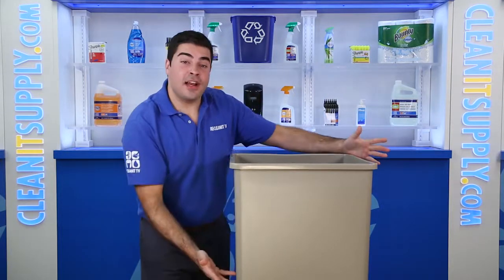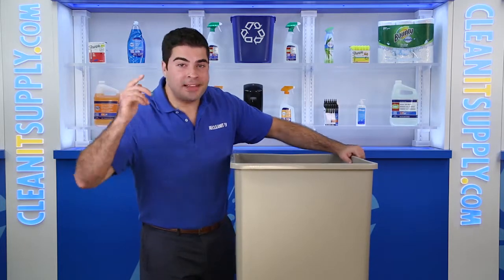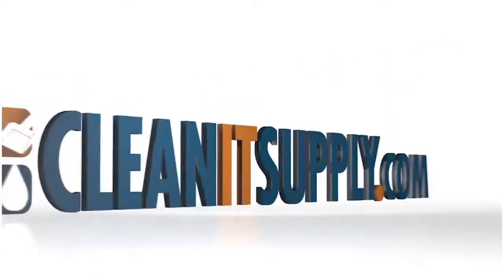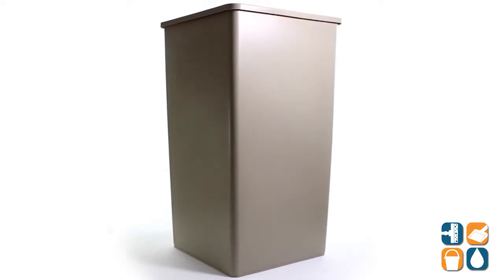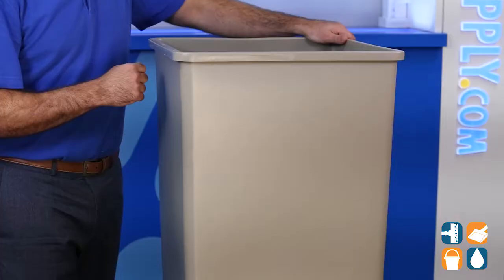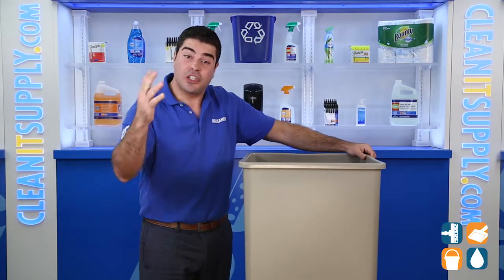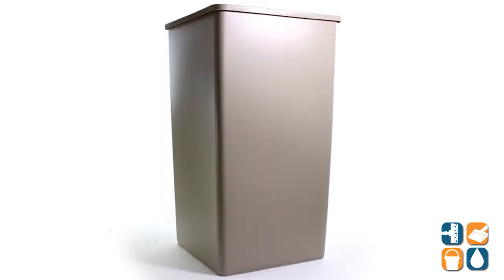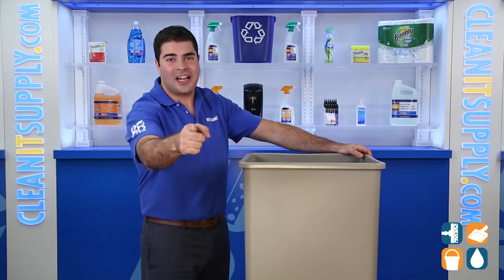Rubbermaid 3959 Untouchable 50 Gallon Square Trash Can, Beige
Rubbermaid 3959 Untouchable 50 Gallon Container

Rubbermaid 3959 Untouchable 50 Gallon Trash Can
This square trash container is a handsfree waste disposal that is ideal for any public location. Crack-resistant plastic withstands indoor as well as outdoor use. Perfect for use in hotel lobbies, offices, restaurants, restrooms, shopping malls, and more. The can liner cinch helps keep bags in place without the hassle of tying knots in the bags. Add Rubbermaid 2446 Untouchable Square Swing Top Can Lid (RCP2664), sold separately. Beige. ADA compliant. Dimensions: 19.5" Square x 34.25" H. Shipping weight: 13 lbs.

Rubbermaid Commercial Products Untouchable 50 Gallon Trash Can, Square, Beige, Sold as Each -